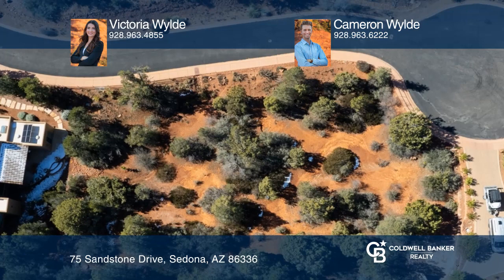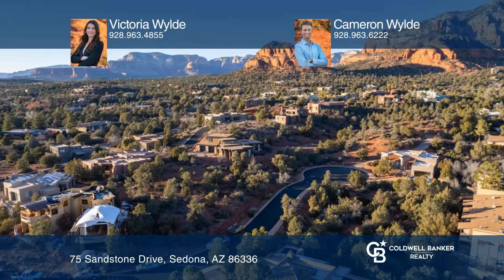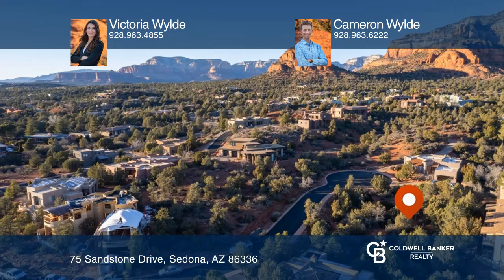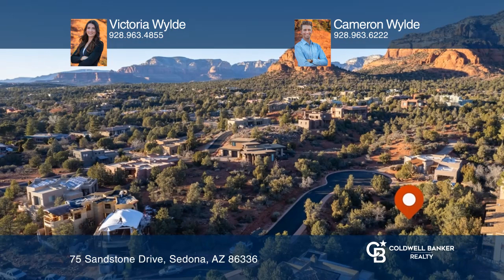75 Sandstone Drive Sedona, AZ | ColdwellBankerHomes.com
75 Sandstone Drive, Sedona, AZ

Do you dream of living in a spectacular natural setting, with beautiful red rock views and green space, in a premier subdivision with an A++ location that is mere minutes to all amenities and the very best of Sedona? Youve found it! Welcome to 75 Sandstone Drive, nestled near the end of a cul-de-sa